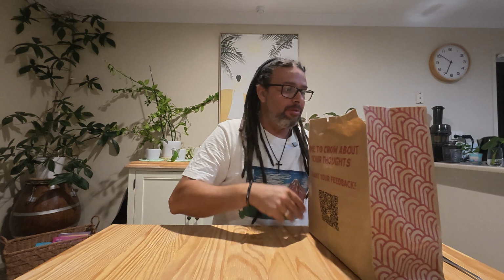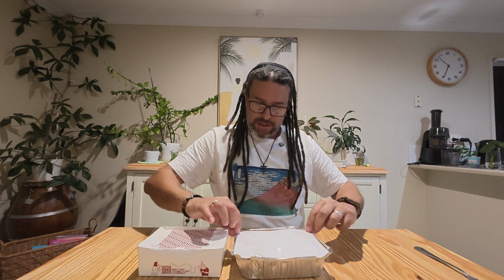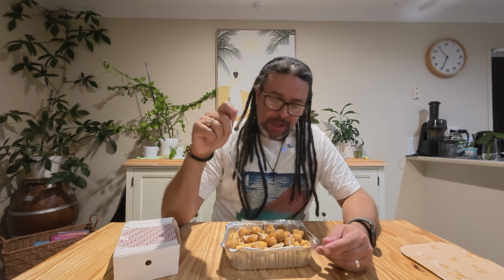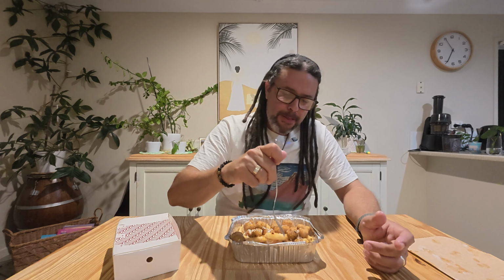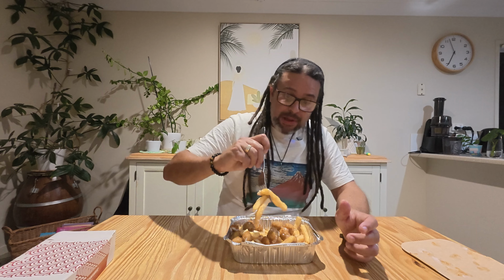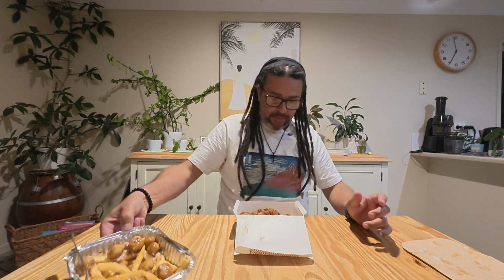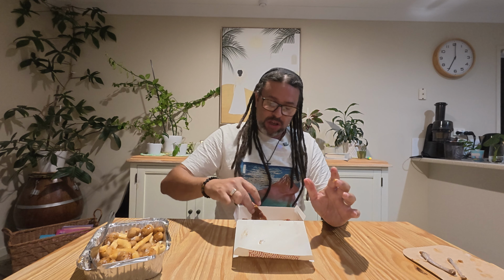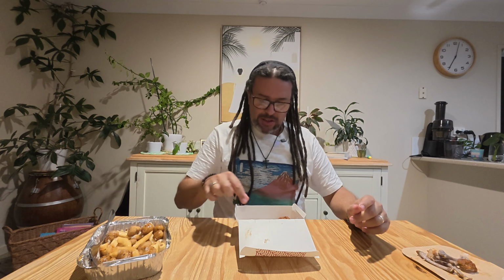Trying Red Rooster’s NEW Hot Honey Loaded Chips & Buttermilk Wings!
Hey legends, welcome back to Food With Dread!
In today’s video, I’m checking out two of Red Rooster’s brand-new hot honey menu items.

🍯 Hot Honey Loaded Chips – Red Rooster’s famous chips topped with chicken puffs, creamy mayo, and their signature hot honey sauce.
🍗 Hot Honey Buttermilk Wings – Crunchy coated buttermilk wings smothered in that same hot honey goodness.

I brought them home to see if these new items live up to the hype – honest taste test and review, no filters.

Have you tried Red Rooster’s hot honey range yet?

📍 Location: Red Rooster (Australia)
🎥 Channel: Food With Dread